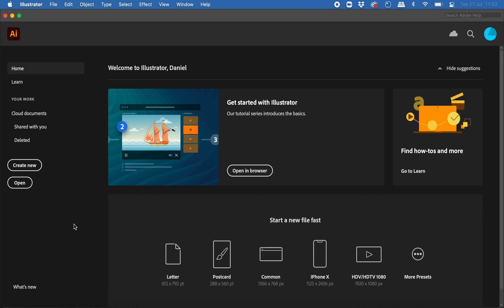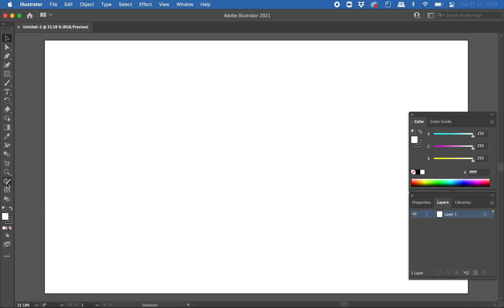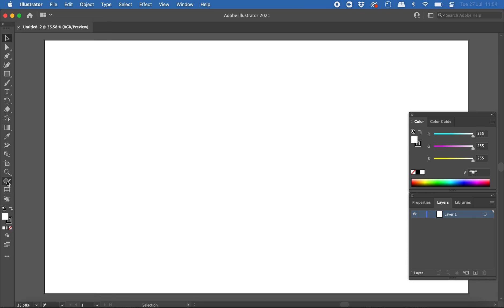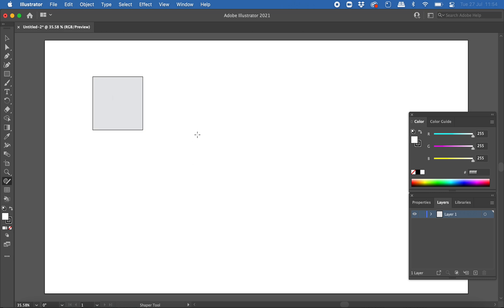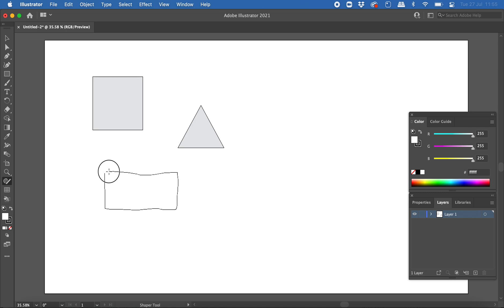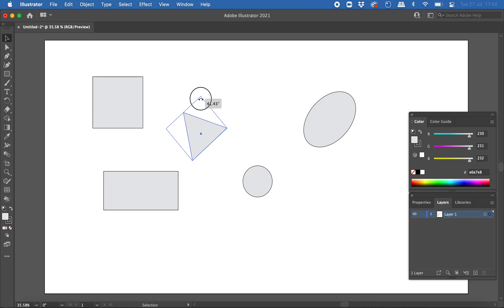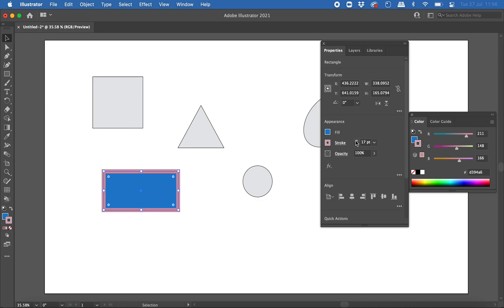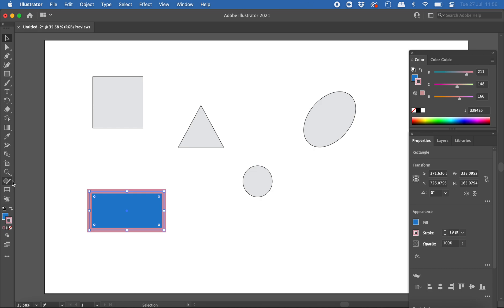Using the Shaper Tool in Adobe Illustrator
This video explains how to use the Shaper tool in Adobe Illustrator - this allows you to use your mouse to draw rough shapes that turn into neat shapes.